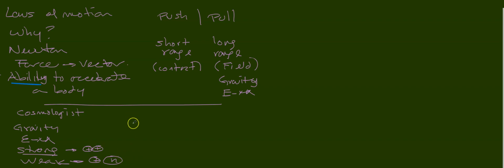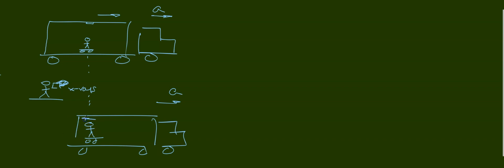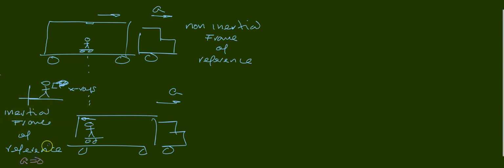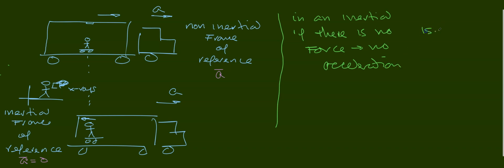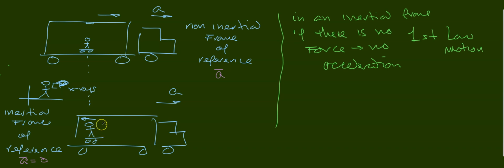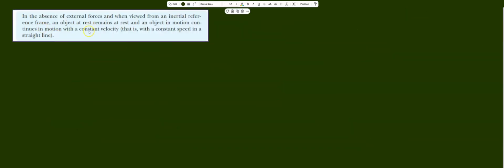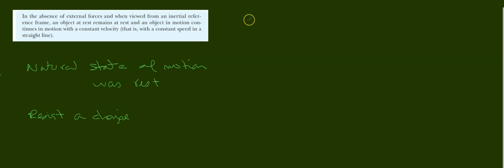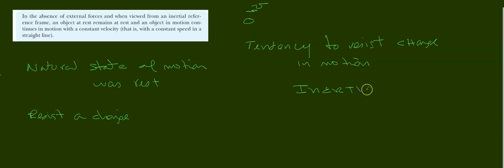22. Force, Newton's First Law and Inertial Frames